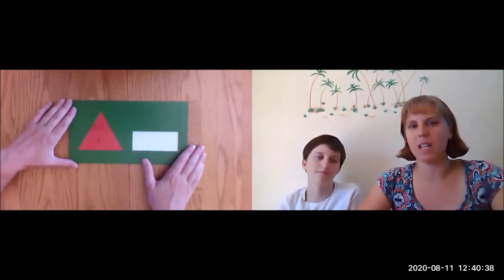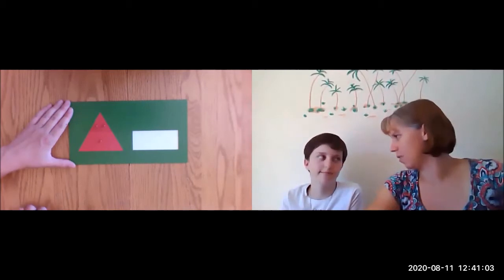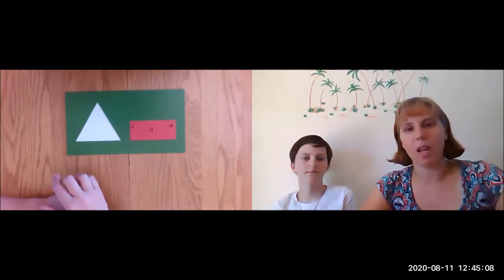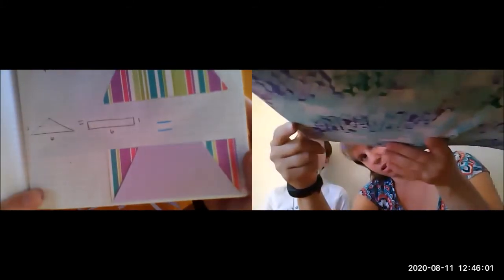Equivalence of Triangle and Rectangles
Exploring equivalence between triangles and rectangles.